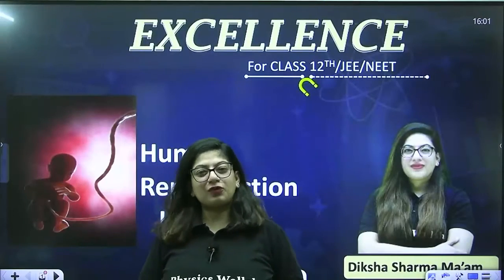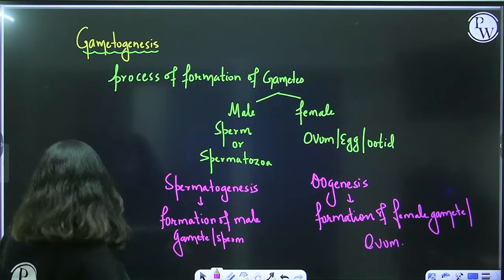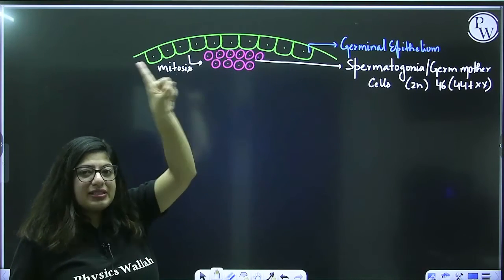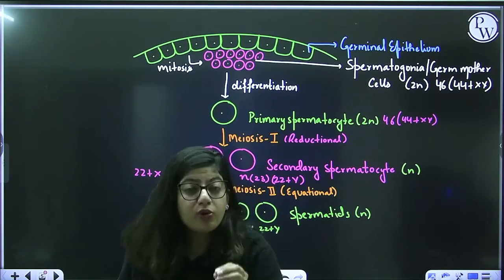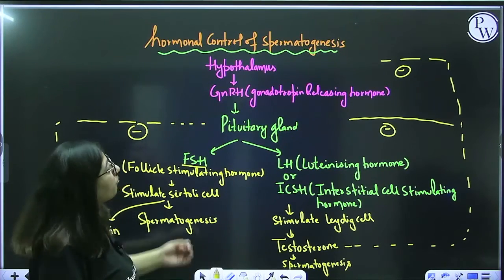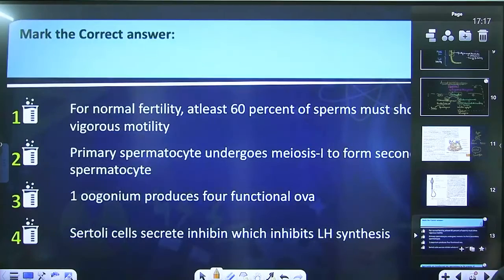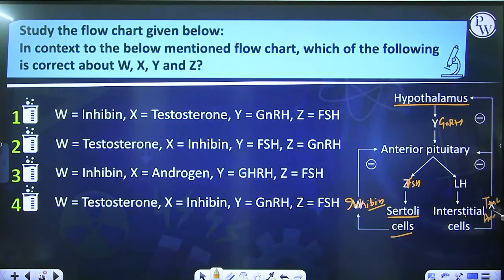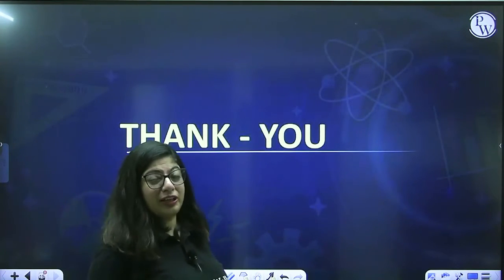Human Reproduction 04 | Spermatogenesis | Pure English | 12th / NEET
Timestamps:-
00:00 - Introduction
00:30 Gametogenesis
21:09 Question
23:00 Structure of Sperm
31:55 Hormonal Control of Spermatogenesis
37:58 NCERT Explanation
43:47 Questions
49:33 Ending of Session

There are many other important topics of Biology that we are going to cover in upcoming videos for NEET and Class 12th Boards exam.

Complete Zoology | Pure English | Class 12th / NEET/CUET | Excellence Batch